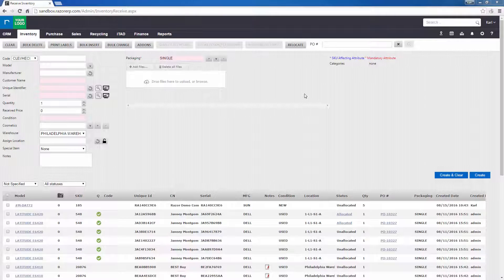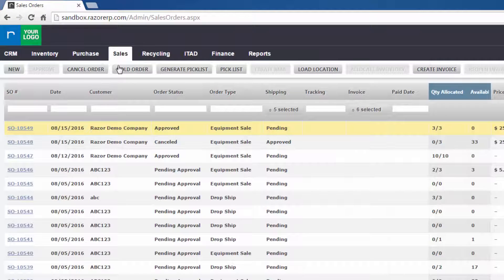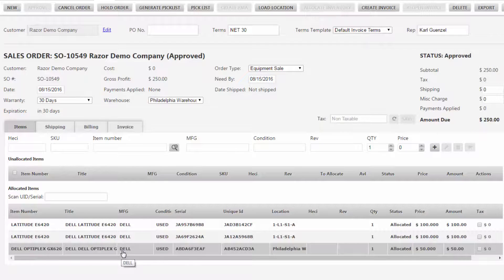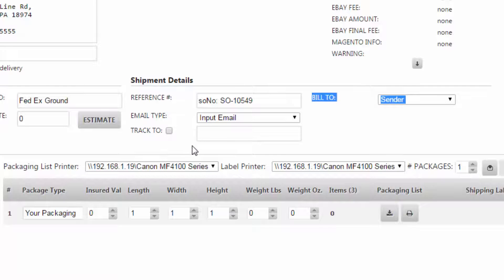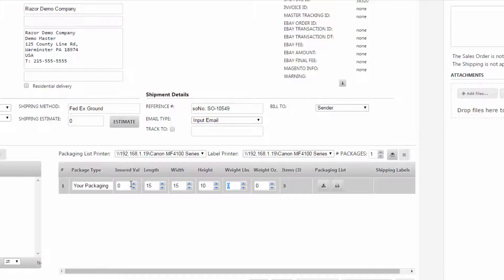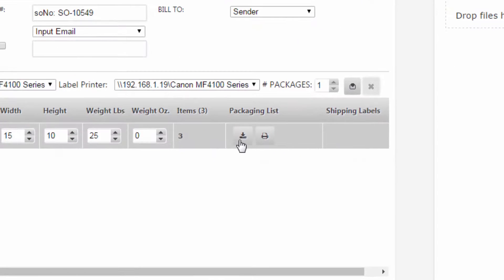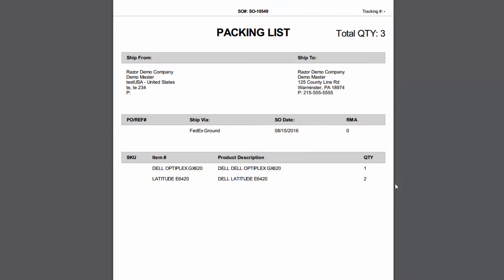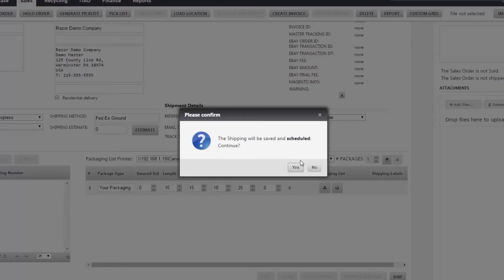Print a Packing Slip From a Sales Order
This video goes over what steps are needed in a sales order to allow you to print a packing slip.